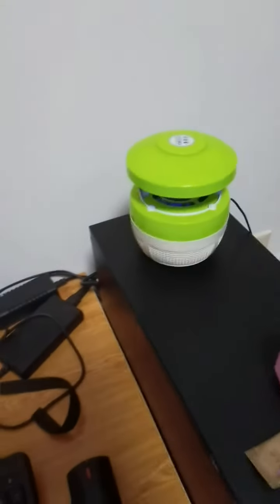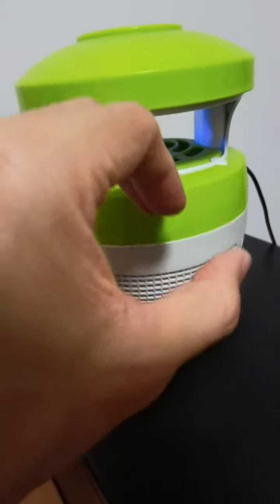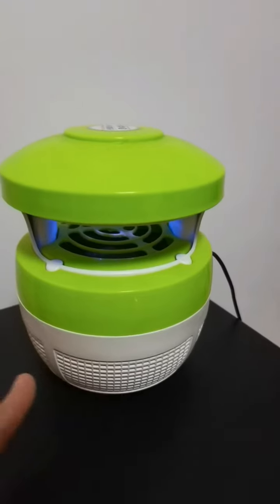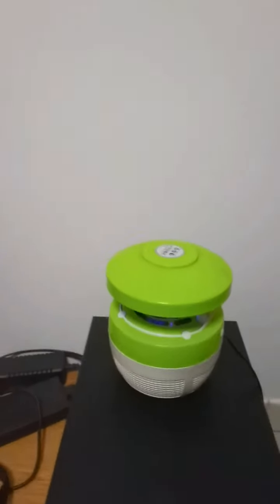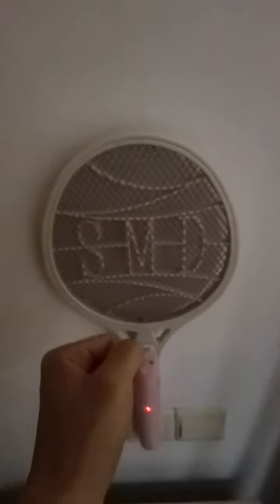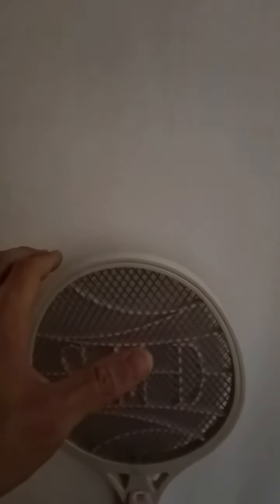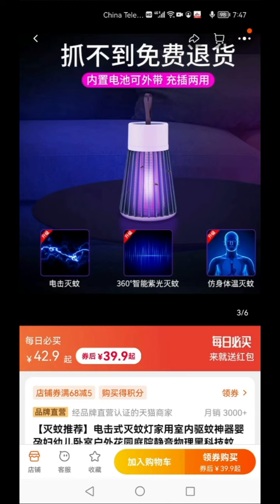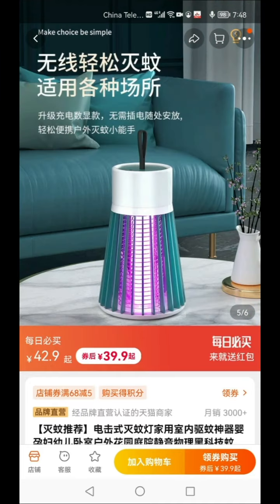Chinese mosquito killer, fan wind absorb k.o. high voltage electric shock